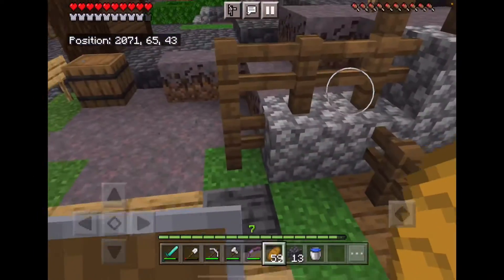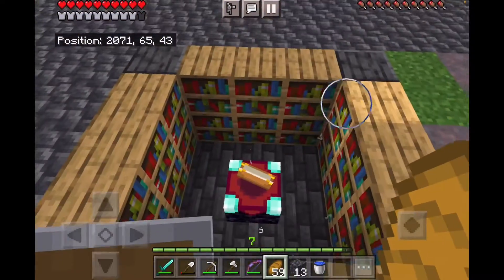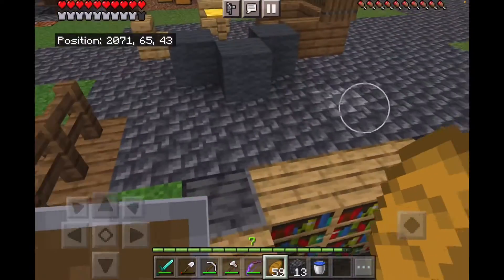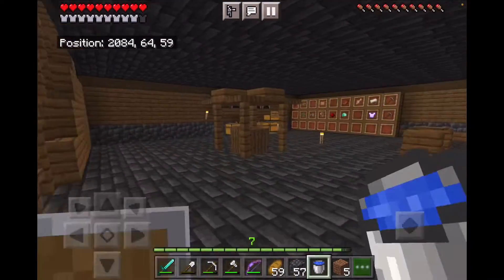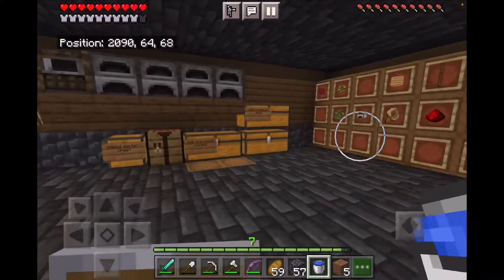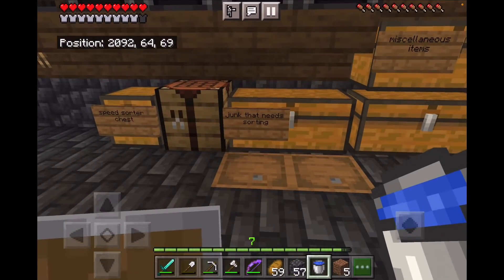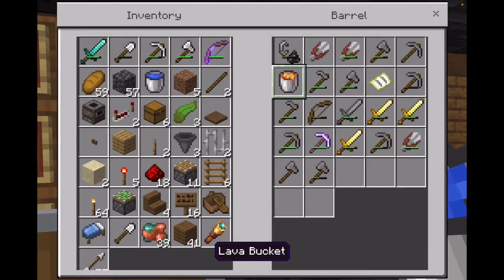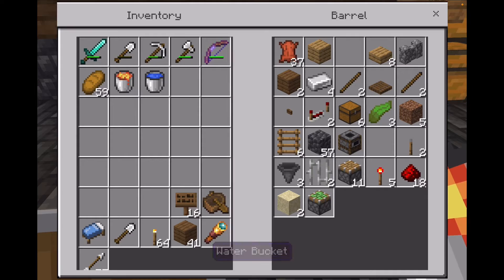QCRS1 Ep 26 | XP farm GLICH